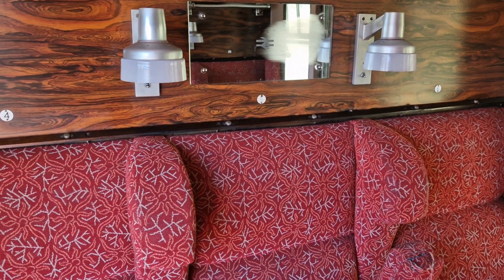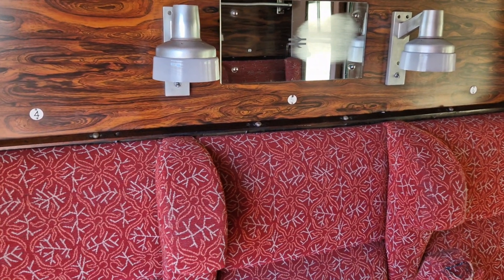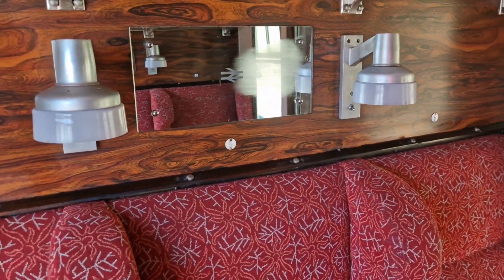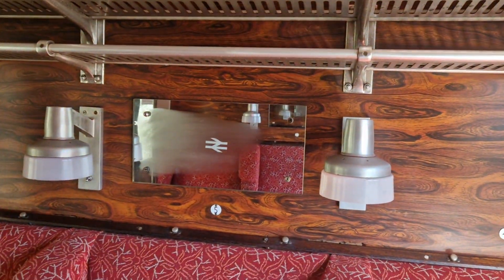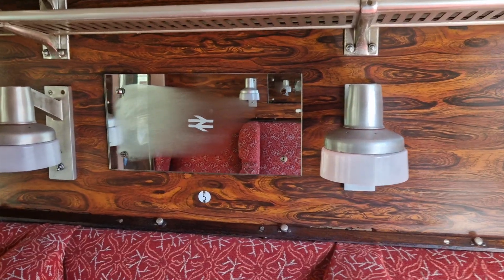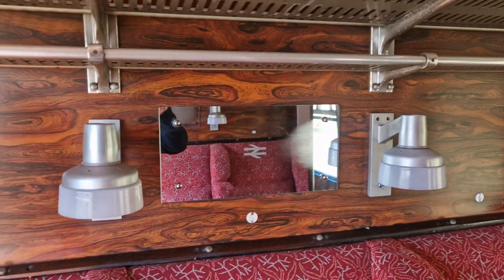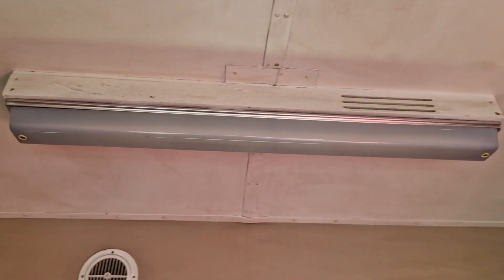MK1 CK Coach First Class Compartment 23/3/24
NYMR First Day Opening 2024